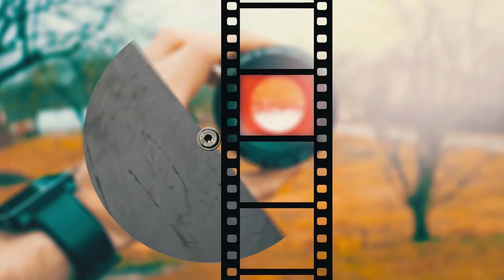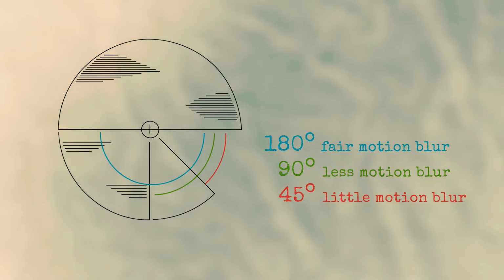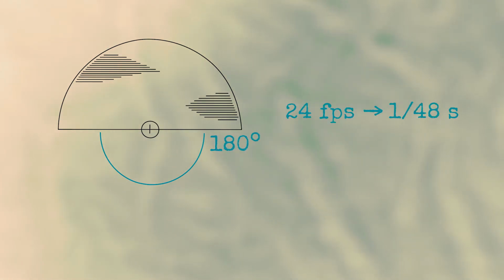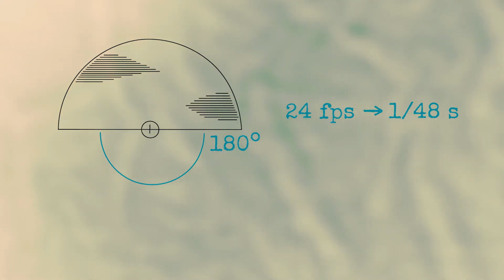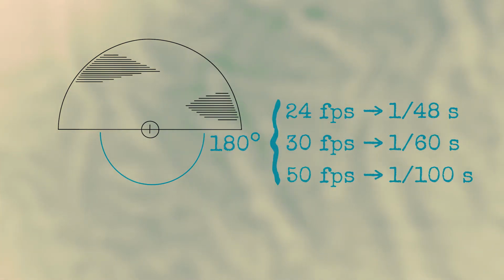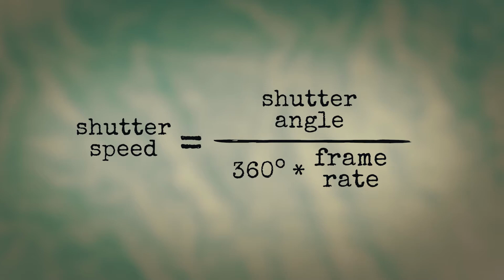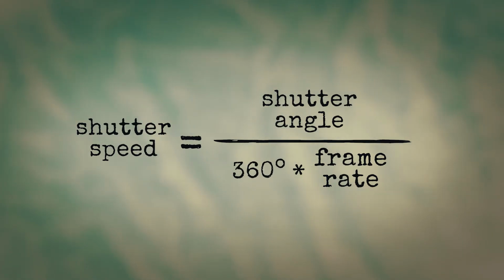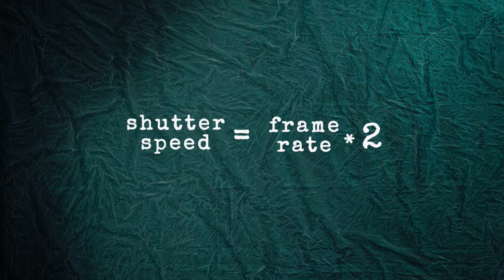Frame Rate, Shutter Speed and Shutter Angle - Quick Tutorial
What frame rate and shutter speed should you use with your video camera? Learn more about frame rates, shutter speed, motion blur and shutter angle...